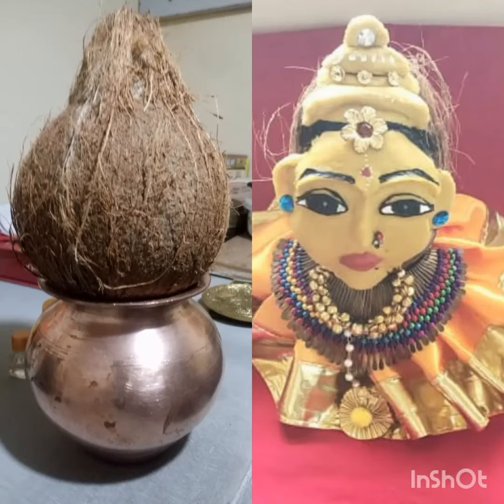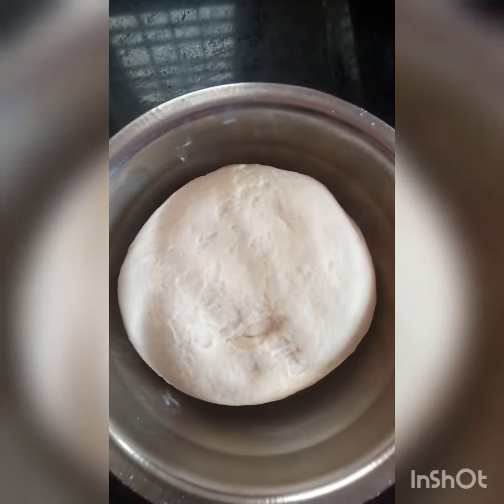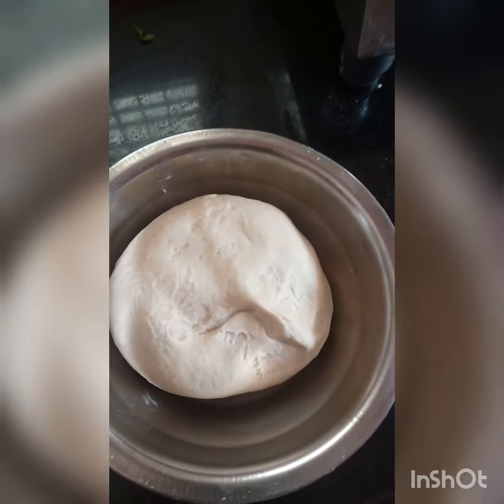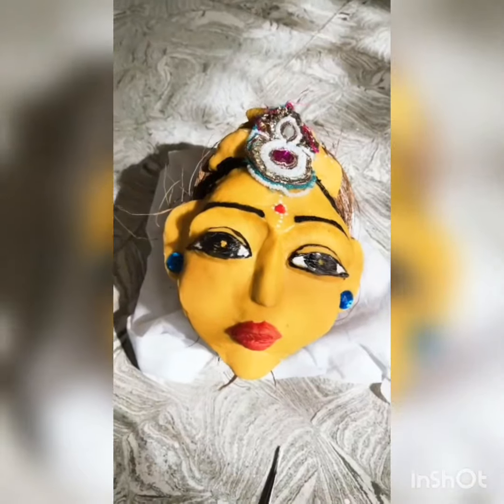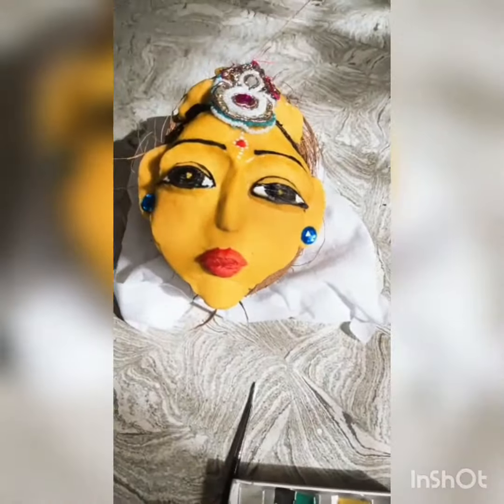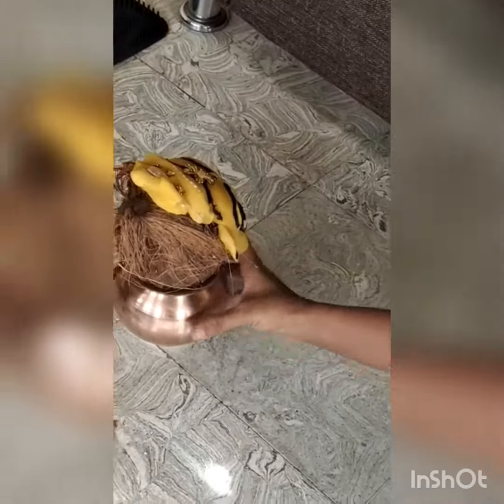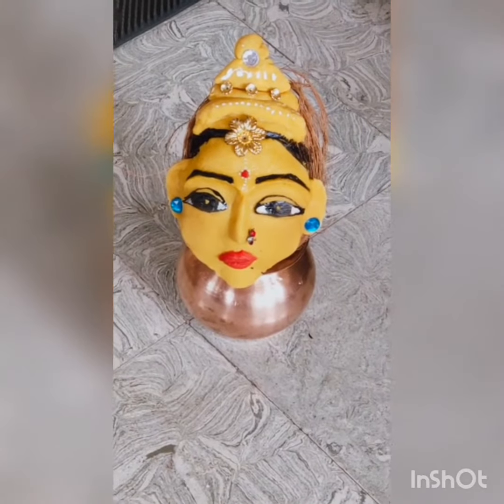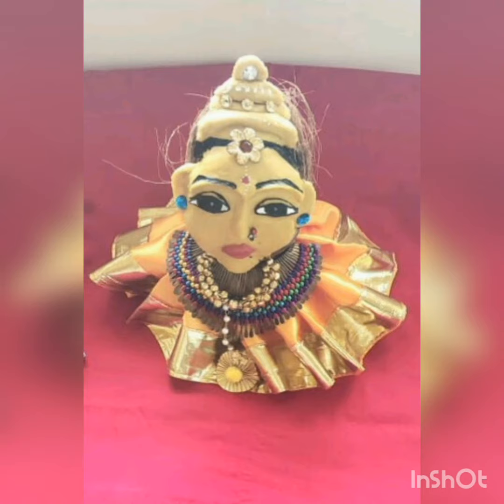Home made gouri!